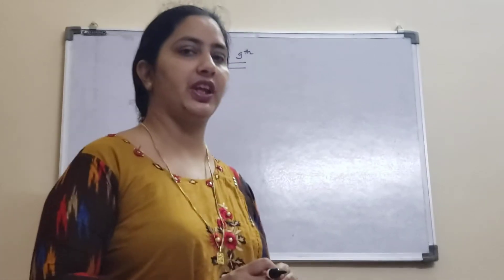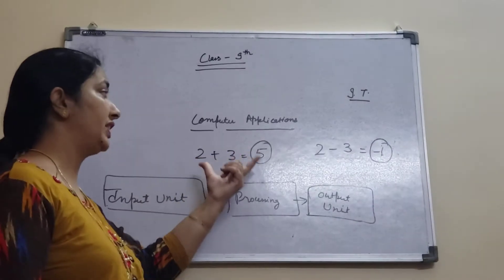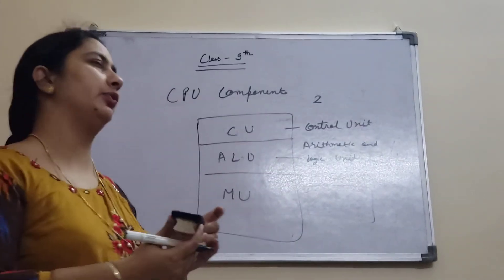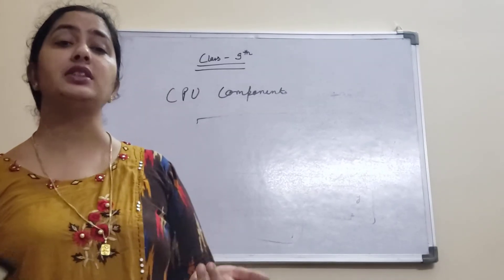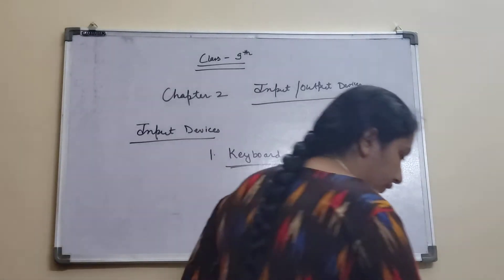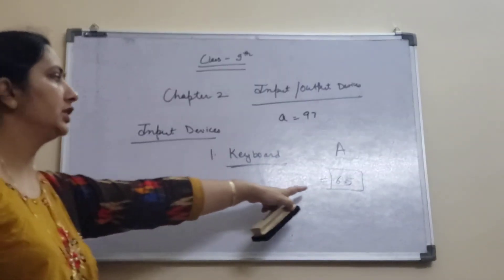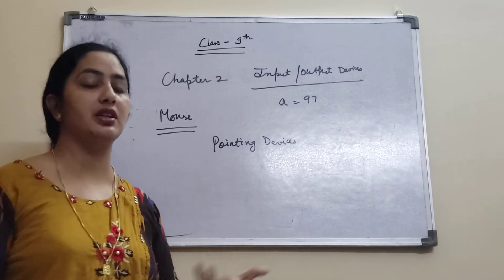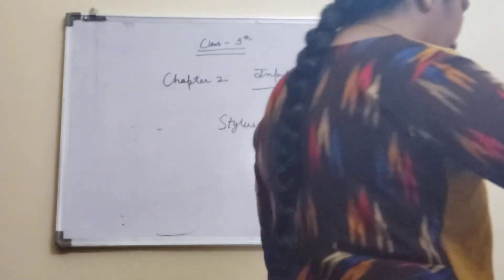Basic Introduction of computers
What is computer and how does it actually work along with input devices